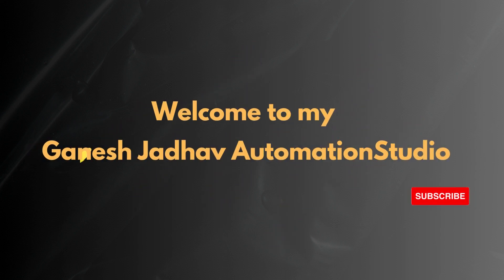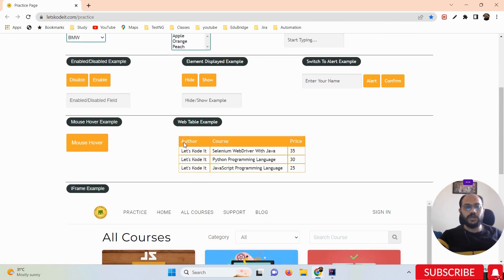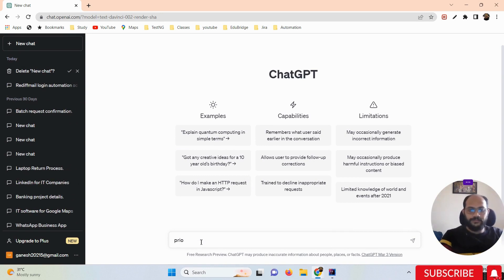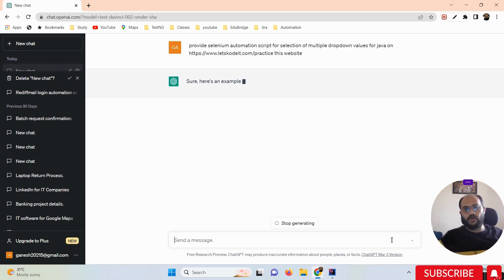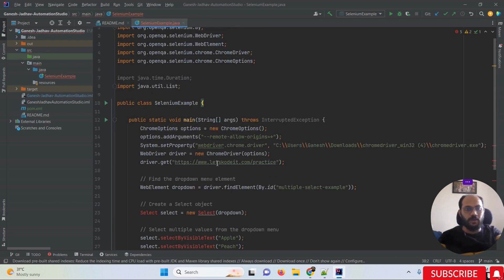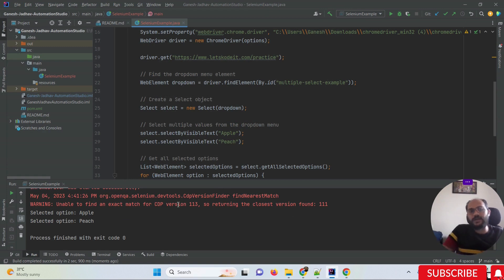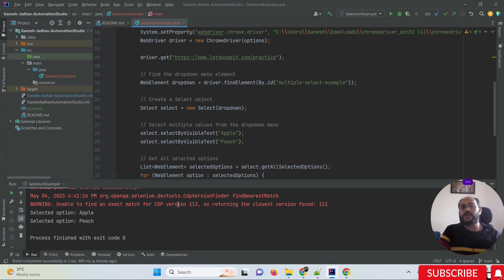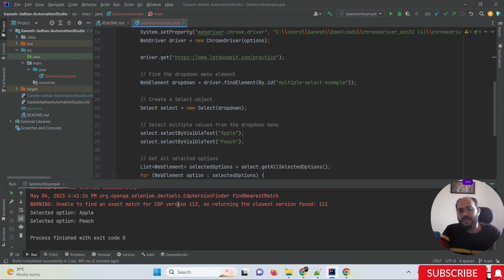How to automated selenium script with chatGPT || Ganesh Jadhav